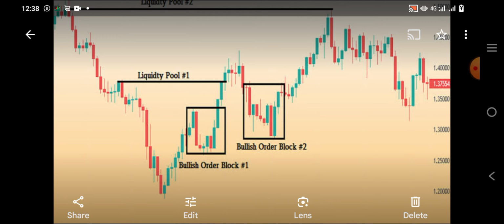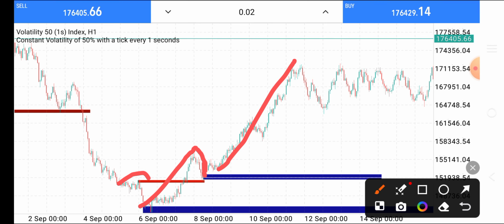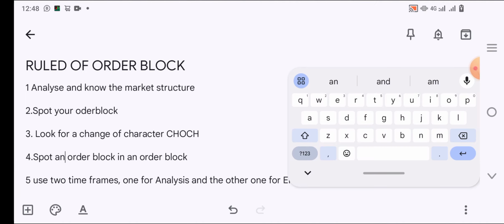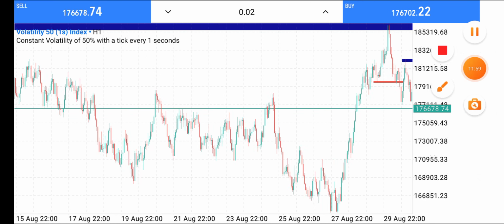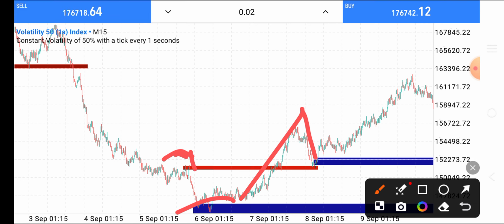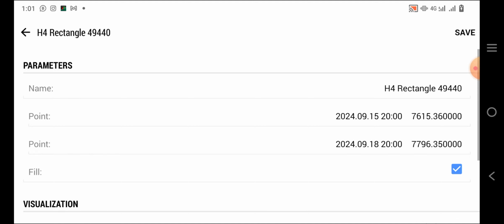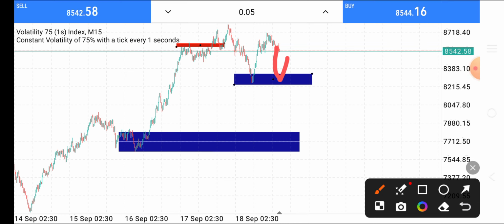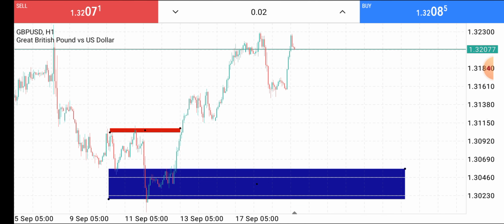ORDER BLOCK TRADING STRATEGY | Order block in order block - 2026 SMC SIMPLIFIED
▼ ▽ TIMESTAMPS

00:00​ - Introduction
00:38​ - What is an order block
00:57​ - order block simplified
02:25​ - More explanation on order block
05:31​ - conditions for order block
11:00 - Live chart examples on order block
16:45 - volatility 75 index  examples of order block
23:12 - Discipline traders
24:50 - Gpbusd examples of order block

1. Price Delivery Algorithm - The FIBONACCI EXTENSION strategy that works Crypto Trading (Lesson 1)
    • FIBONACCI

▼ ▽ ABOUT ME
Hi There!
This is Uj Academy. I will also guide you as a beginner until you become a pro.